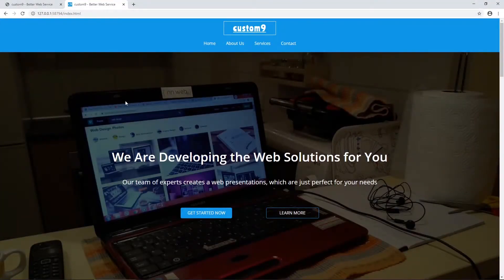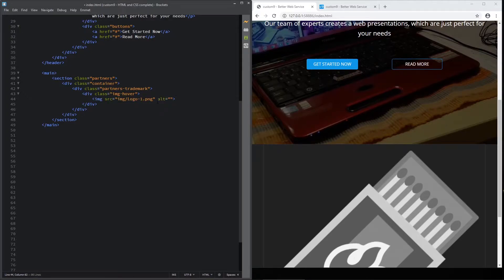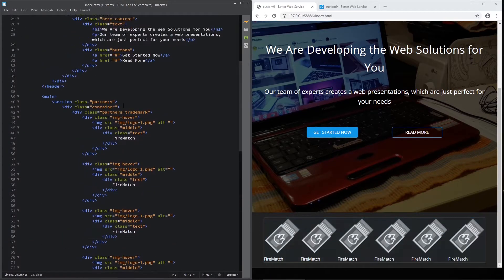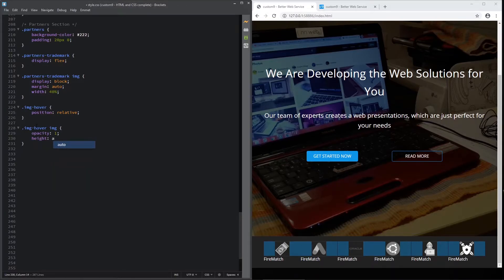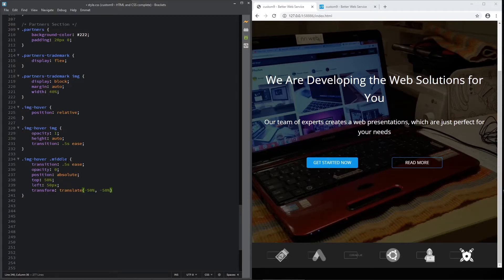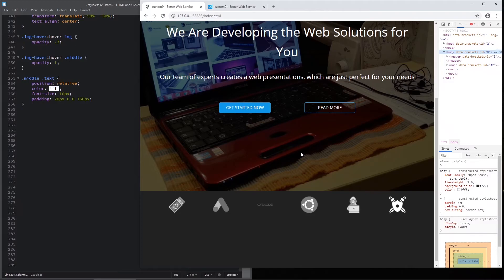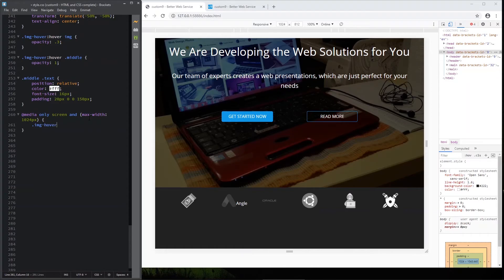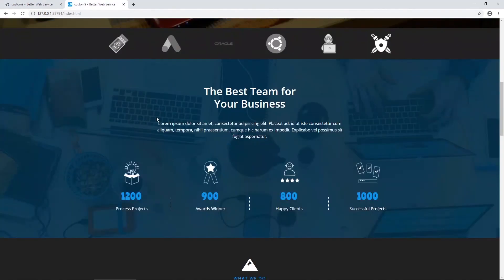Complete web site with HTML and CSS from Scratch - 3rd Part | Partners Section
This is the third episode in the new YouTube course - Coding a complete website with HTML and CSS from Scratch. I will show you how to create the so called Partners section with few images and nice text animation. I will use the flex-box and grid also.

If you want to know how to build a web site with HTML and CSS, this is the right place for you.

If you want to request a tutorial just like this one or you need mentoring about the WordPress, HTML, CSS reach me out through the contact form on my portfolio website

6_Complete web site with HTML and CSS from Scratch - 6th Part - Who we Are (Video) Section

0_Code a Responsive Website from Scratch with HTML & CSS | Website Design with HTML and CSS - Intro